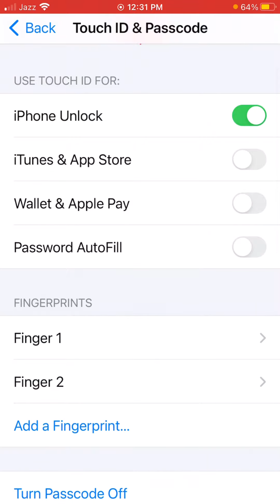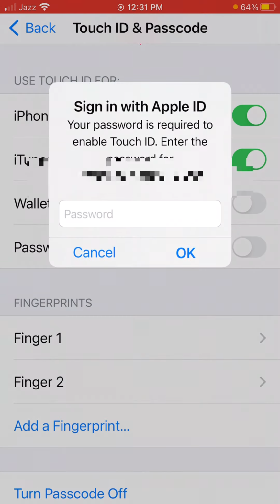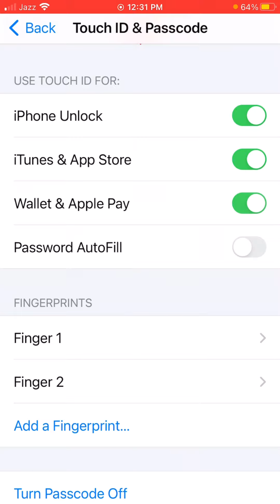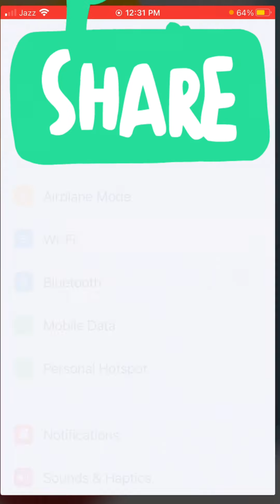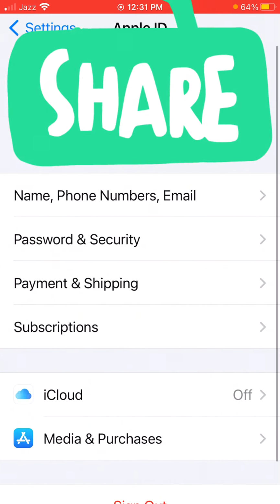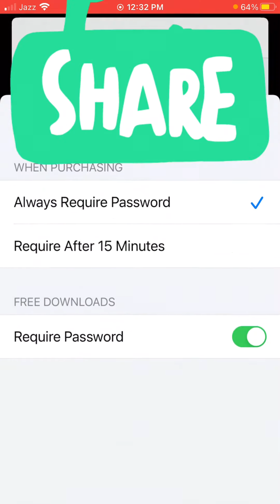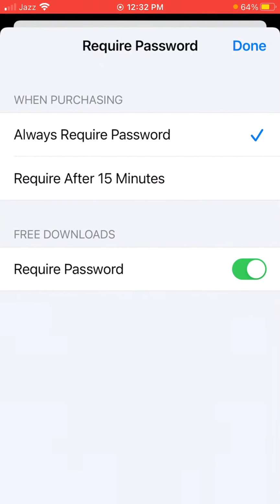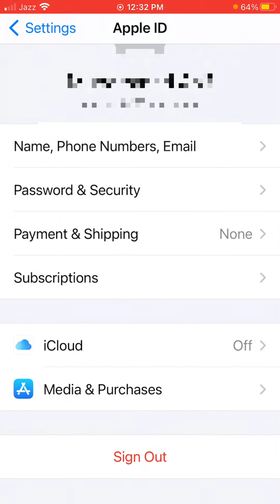How To Install iPhone Apps Without passcode || Enabling Touched ID ..!